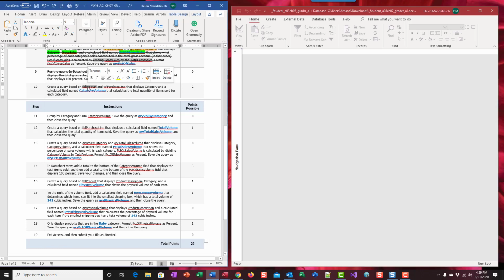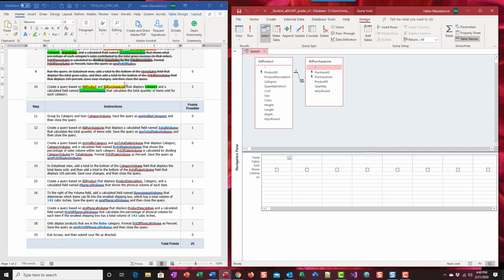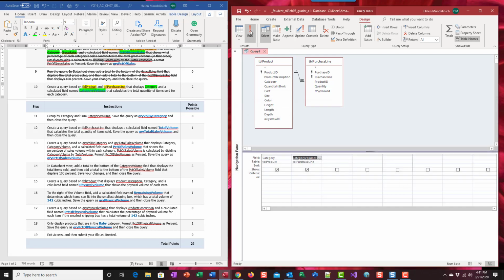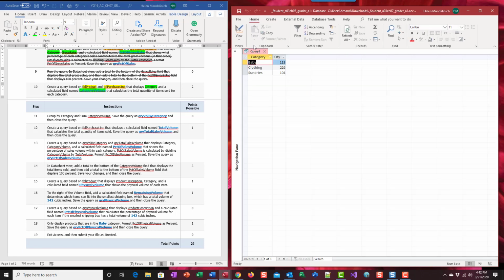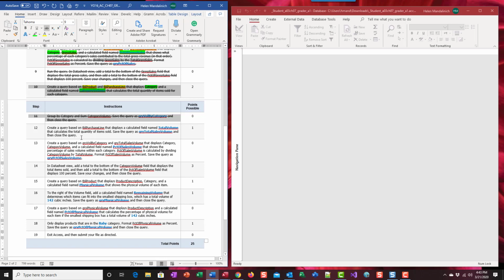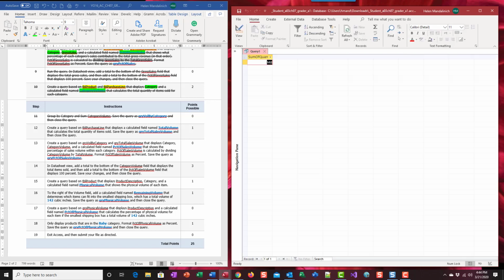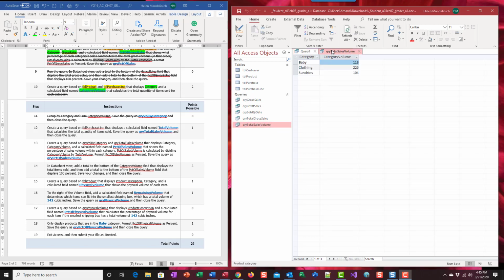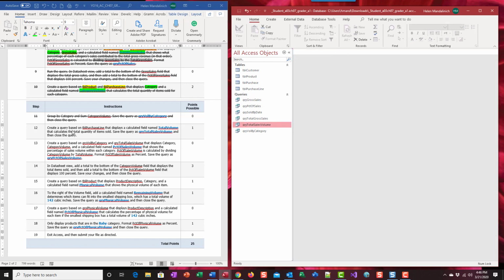Ch7 PS2 qryVolByCaegory and qryTotalSales Volume